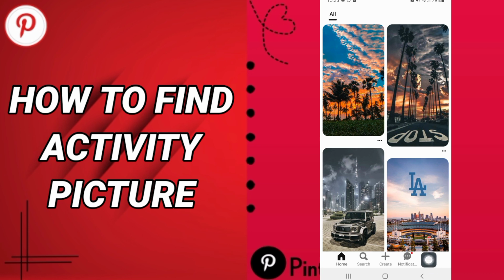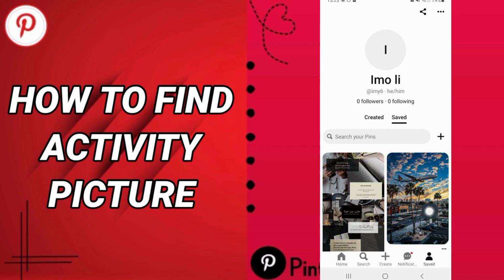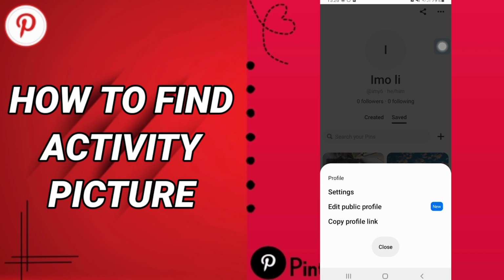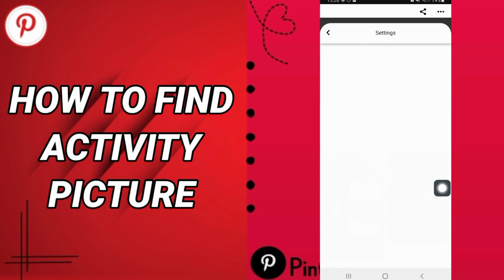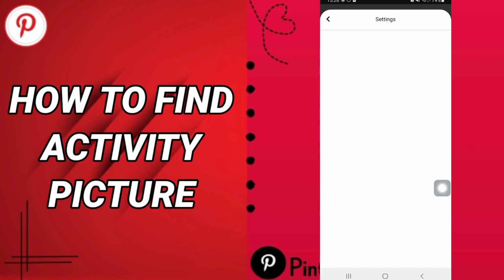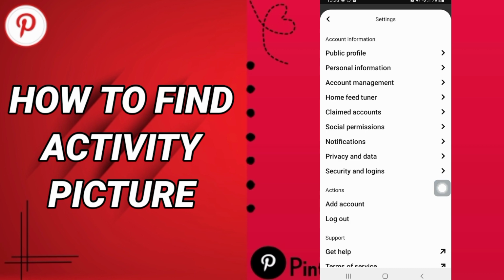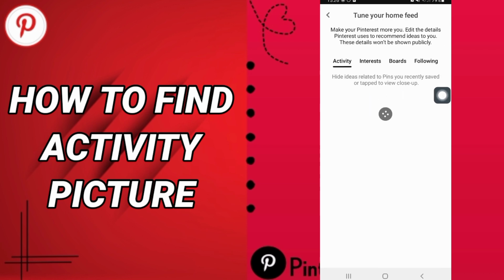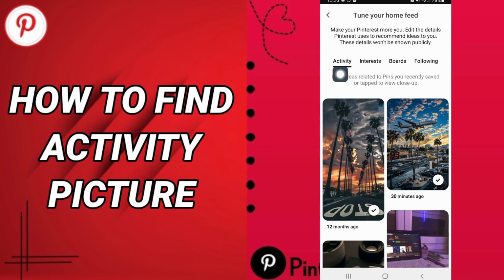How To Find Activity Picture On Pinterest App